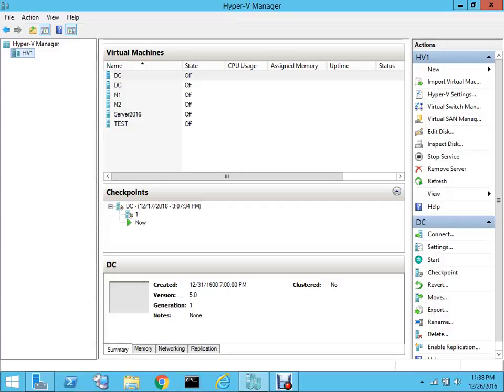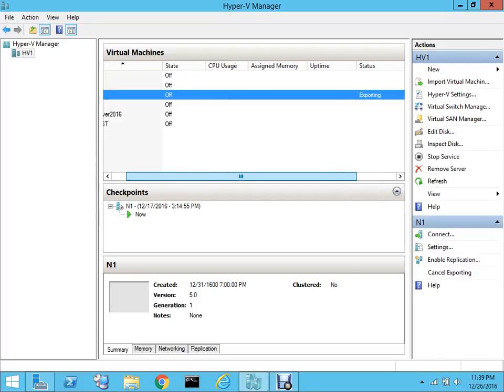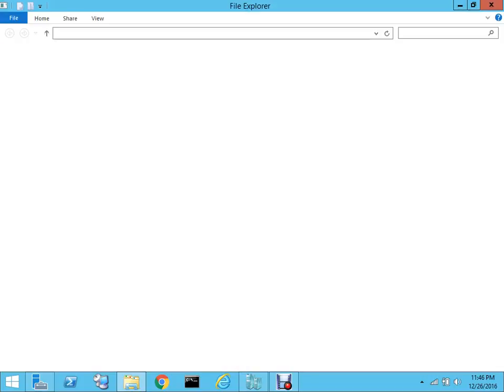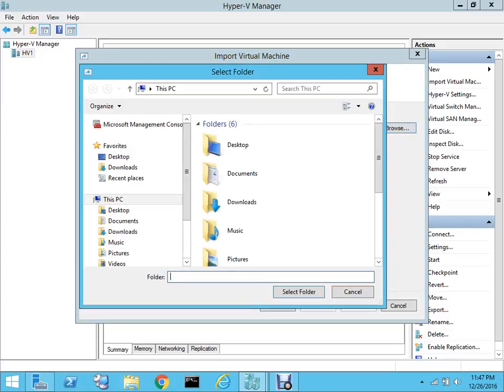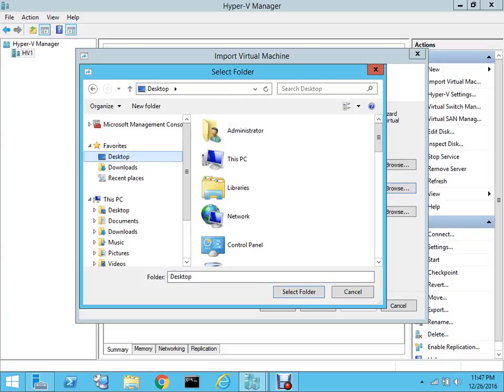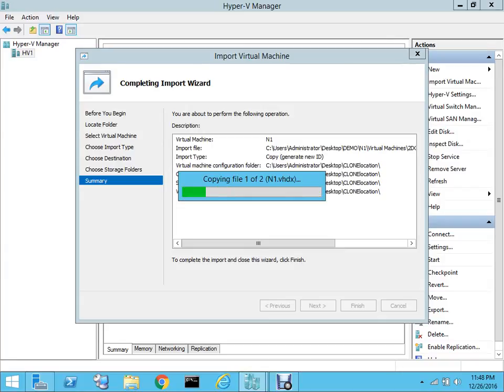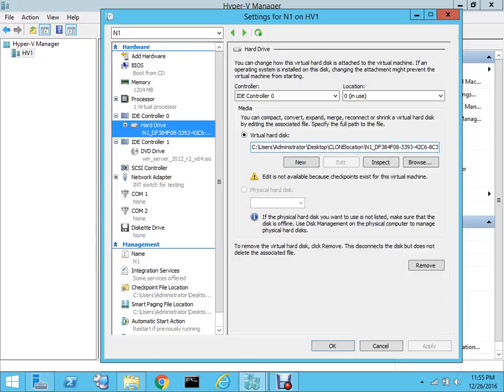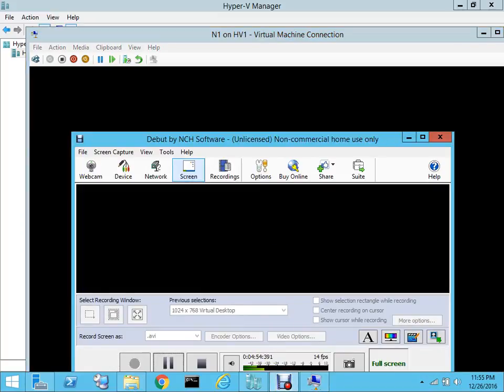Hyper V - How to Clone a Virtual Machine in Hyper V?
how to create a clone of an existing VM in Hyper V